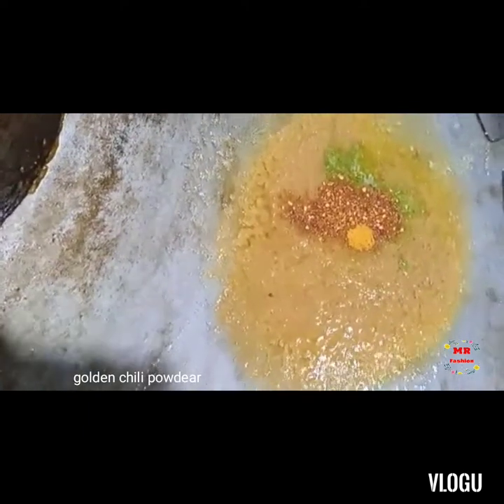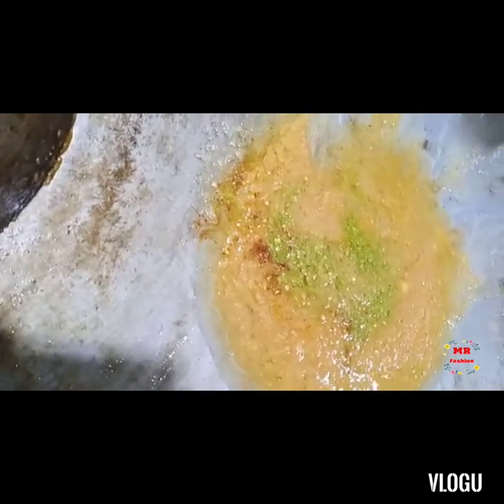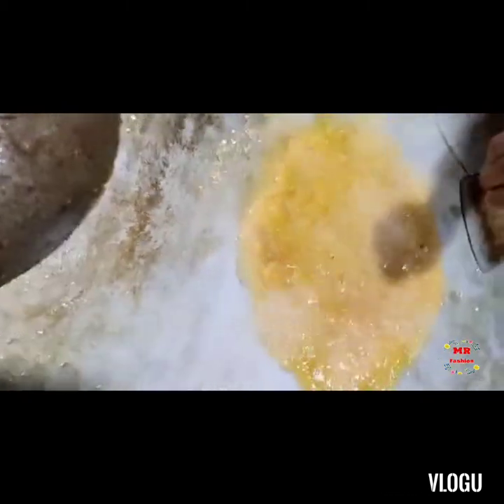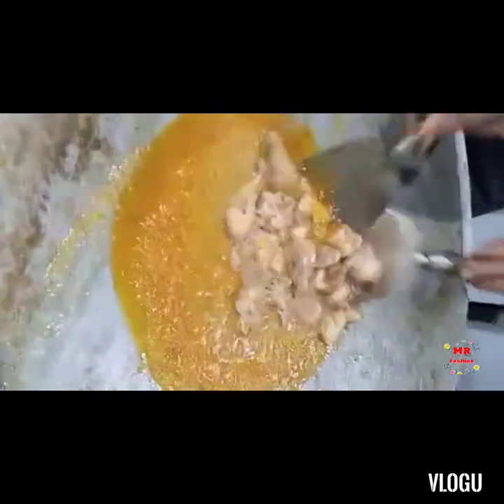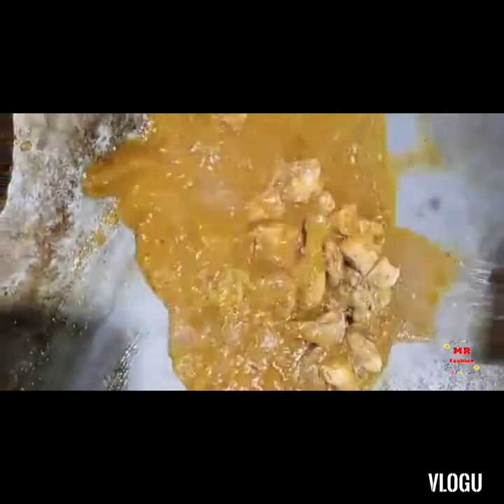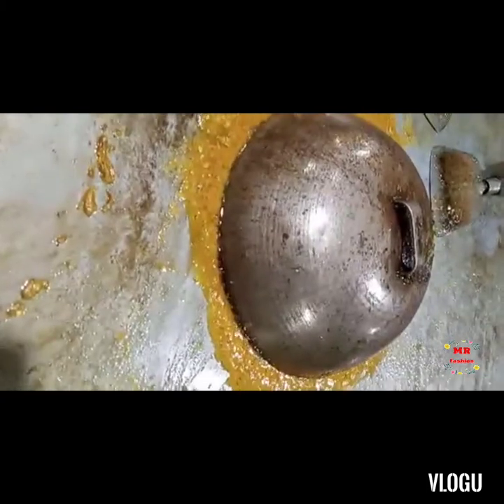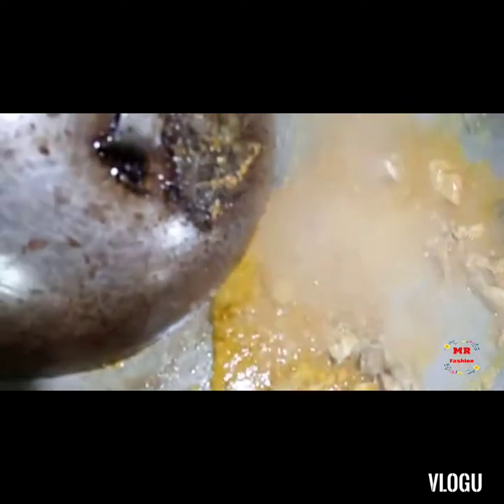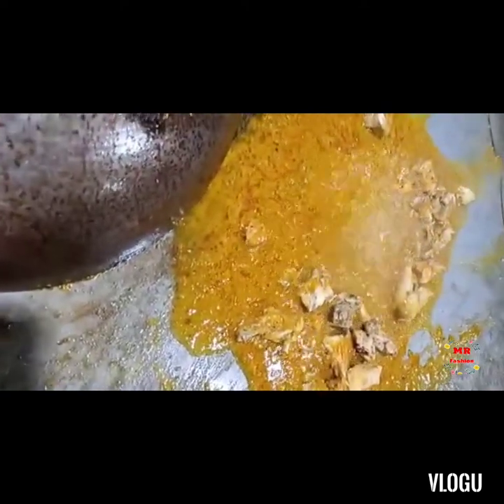chicken Karahi Restaurant Style | Chicken Karachi Food Street Style